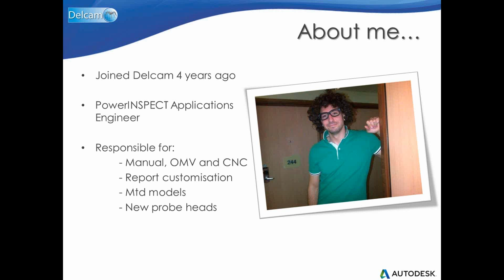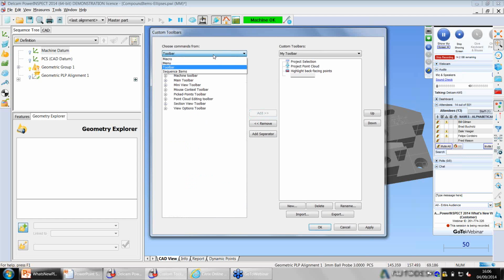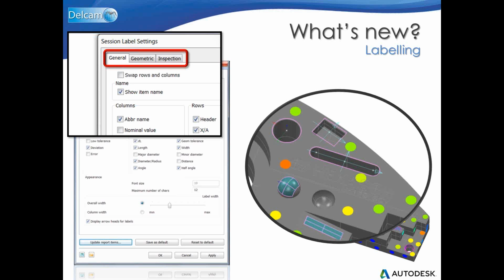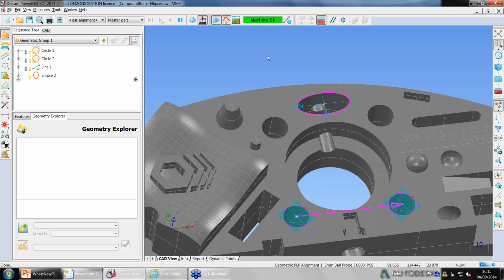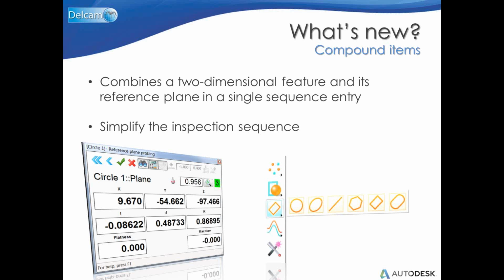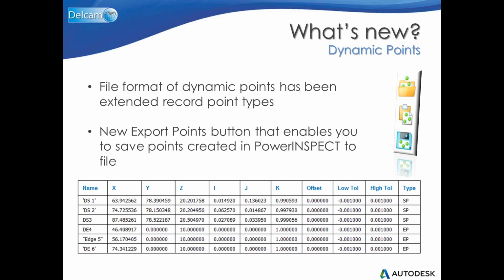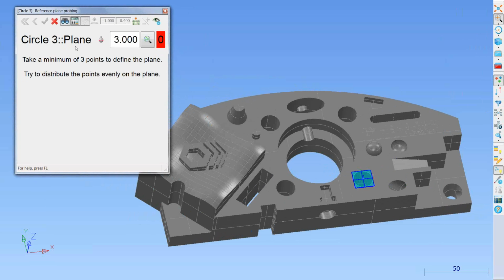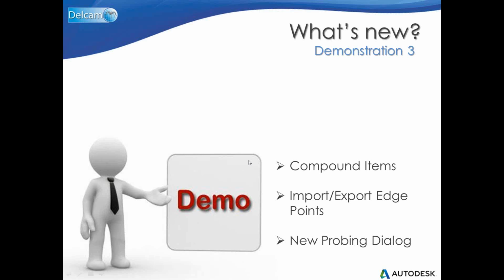Webinar: PowerINSPECT 2014 What's New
Stefano Damiano presents the new features in PowerINSPECT 2014. New functionality and enhancements include, amongst other things, a new user interface, a user-defined toolbar, and labelling enhancements.